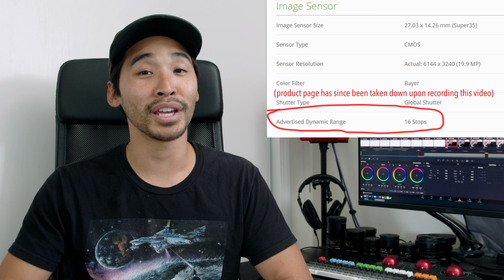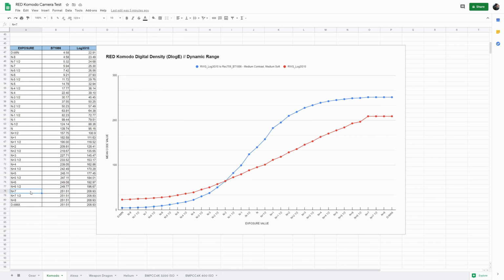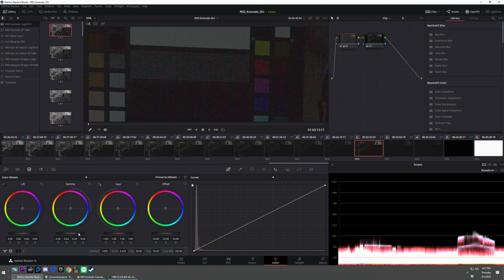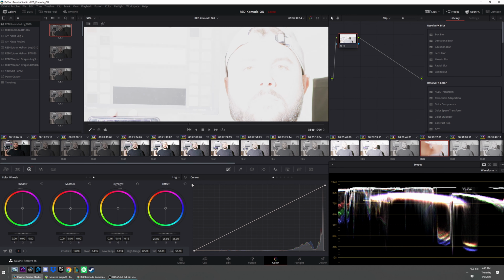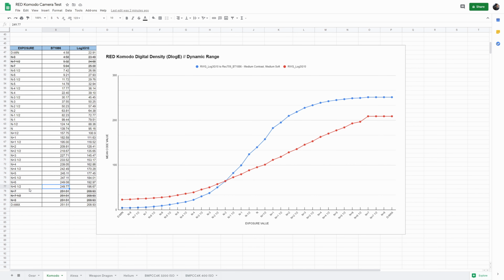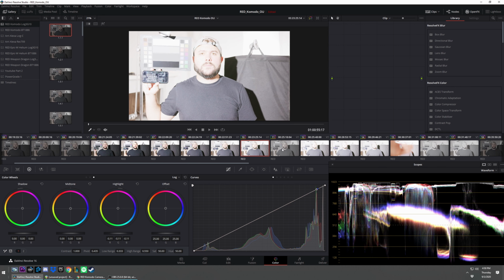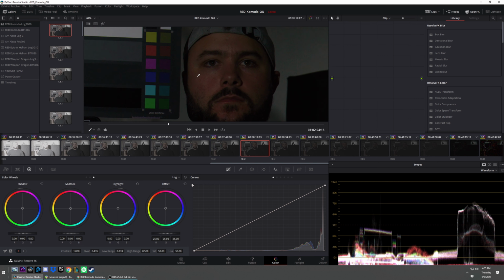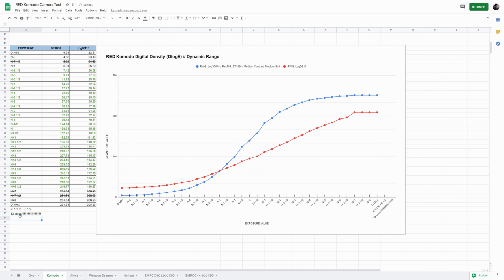RED KOMODO 6K | Full Dynamic Range (16 stops???) [Commentary & Analysis] [Part 2]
As requested, a follow up on Part 1 giving my commentary and in-depth analysis on the full dynamic range of the RED Komodo!

I answer whether or not the camera really has 16 stops and go into what I deem as the usable latitude of the camera while analyzing the different stops of over/underexposure for the camera.

GEAR USED:
*Best gimbal for the Komodo: DJI RS 2
*Sigma 18-35mm Cine T2 Canon EF Lens
*X-rite Colorchecker Video Test Chart
*Angelbird 512 GB Cfast 2.0 Card

*We are a participant in the Amazon Services LLC Associates Program, an affiliate advertising program designed to provide a means for us to earn fees by linking to Amazon.com and affiliated sites. It would mean a ton in helping grow the channel if you can order off the links above!